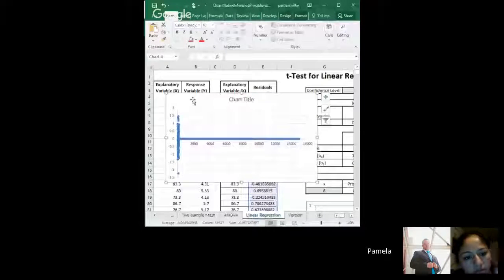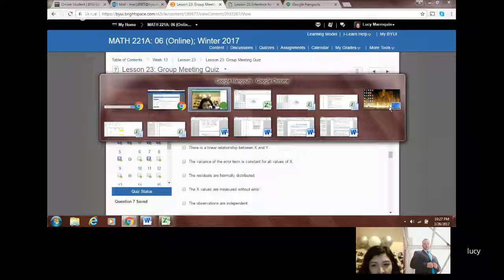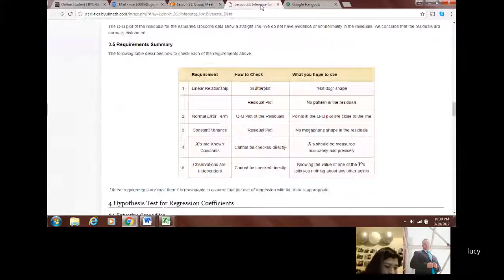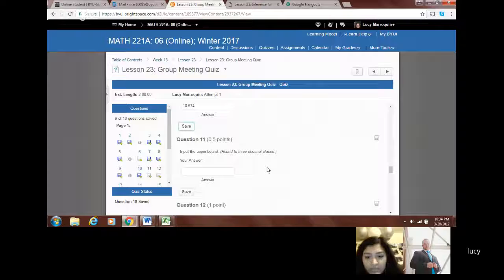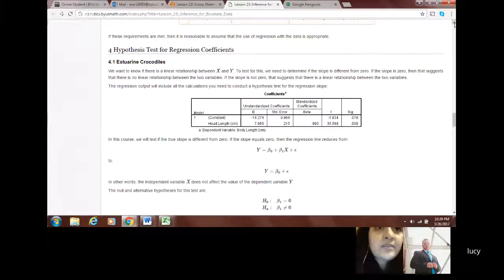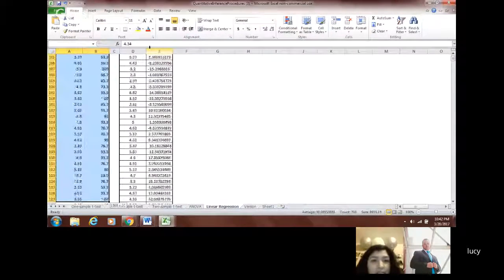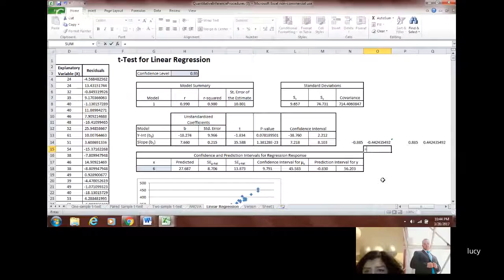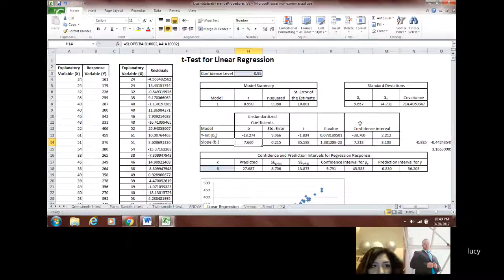L23 Group Meeting